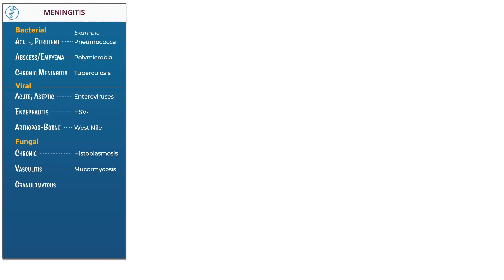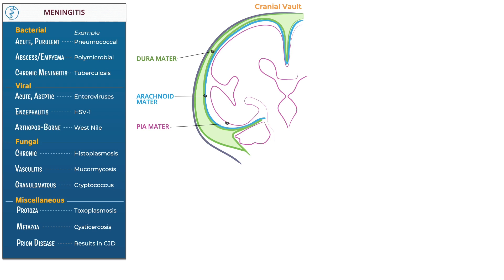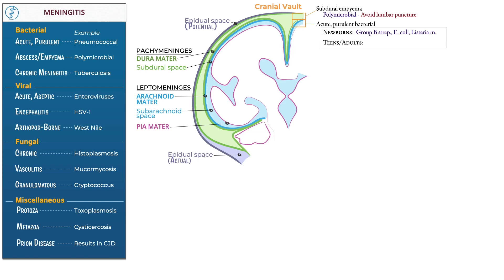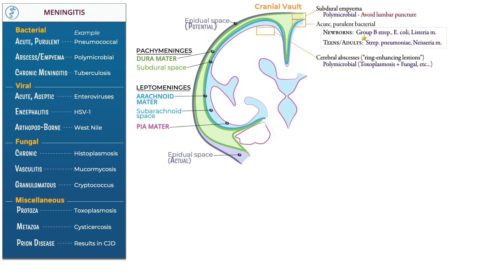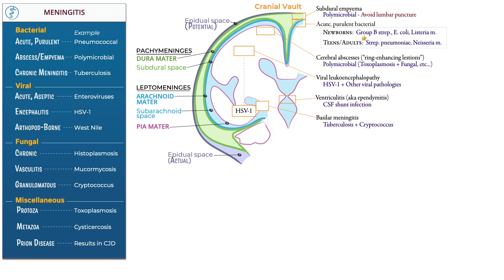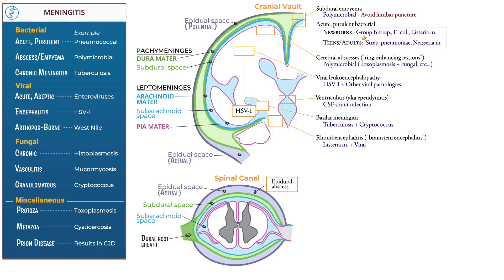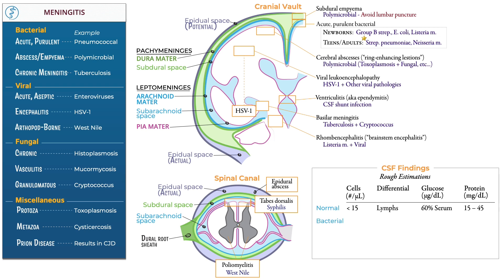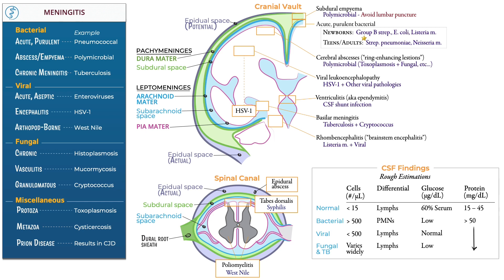Meningitis - Essentials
Learn about key infectious disease causes of bacterial, viral, and fungal meningitis.
Here, we’ll present the broad range of presentations of meningoencephalitis and provide a key example of each.
 For Bacterial, we see acute, purulent meningitis from streptococcus pneumoniae (pneumococcal meningitis).  This is the most common cause of bacterial meningitis, overall.
 We see abscess and empyema.  These are polymicrobial and occur both with bacteria and with fungi.
 Chronic bacterial meningitis, which is often due to tuberculosis.  We see that it causes a basilar meningitis.

 Viral
 We see an acute, aseptic meningitis that’s often due to enteroviruses.
 Encephalitis: notably, HSV-1 encephalitis.  This is an important, actually treatable cause of viral encephalitis.
 And arthropod-borne: West Nile virus is an important example of this.

 For Fungal we see Chronic meningitis: There are many, which are endemic to various geographic areas, such as histoplasmosis, which is transmitted via bird and bat excrement.
 Vasculitis meningitis from fungi: Mucormycosis is an important fungal cause of this, especially in poorly-controlled diabetics.
 And there’s granulomatous (cerebral abscesses): it causes a basilar meningitis, along with TB.

 And then there are Miscellaneous causes
 A Protozoa, Toxoplamosis, can especially cause meningitis in the immune-compromised.
 Metazoa: such Cysticercosis (tape-worm), this ends up being the most common global cause of seizures due to calcifications in the brain.
 And Prion disease, which leads to creutzfeldt-jakob disease (a neurodegenerative condition).